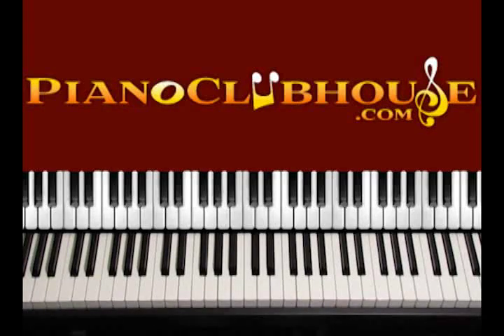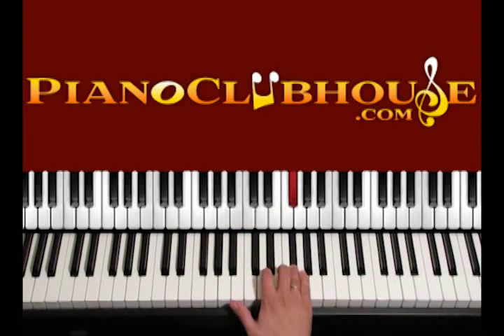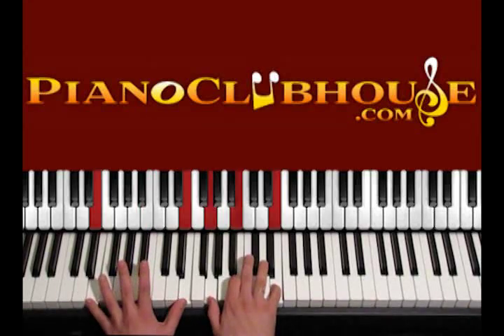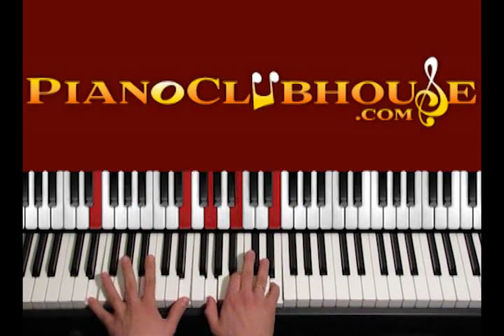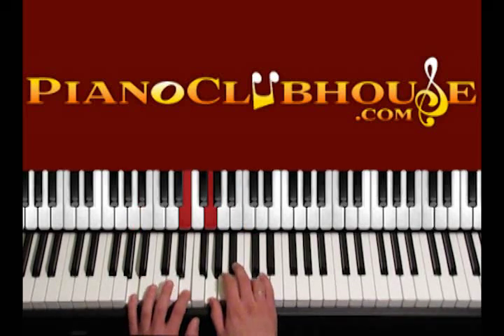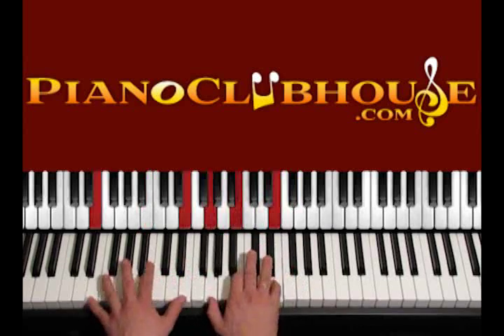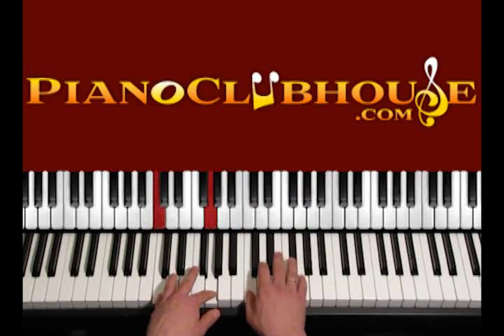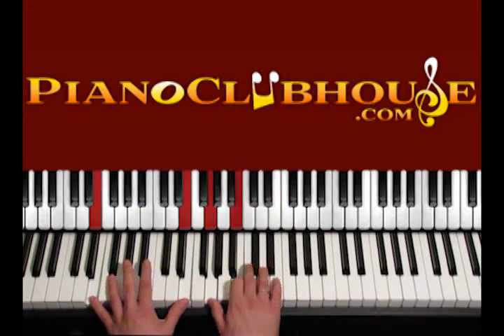🎹 AWESOME GOD - Rich Mullins/Michael W. Smith (easy christian piano tutorials lesson)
This is a tutorial/how to play "AWESOME GOD", by Rich Mullins. For access to more full-length tutorials, visit PianoClubhouse.com.